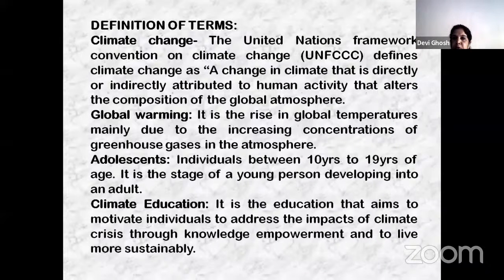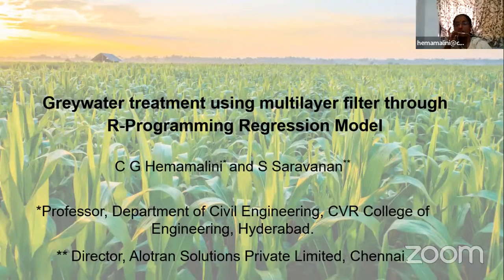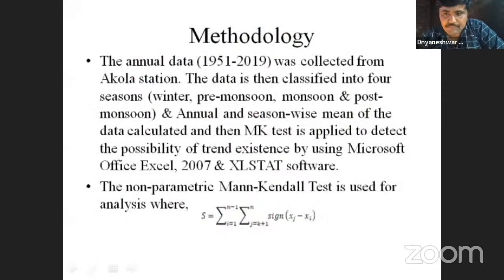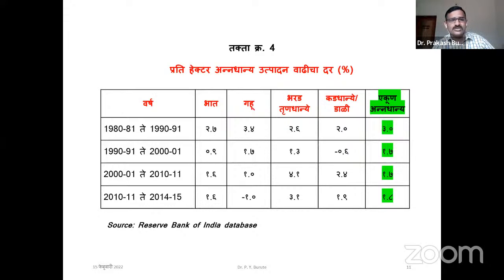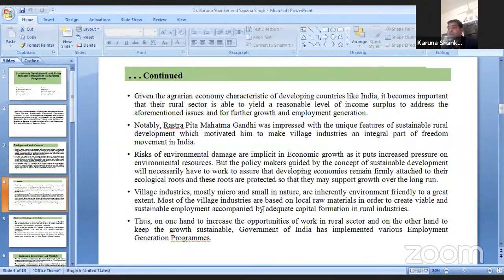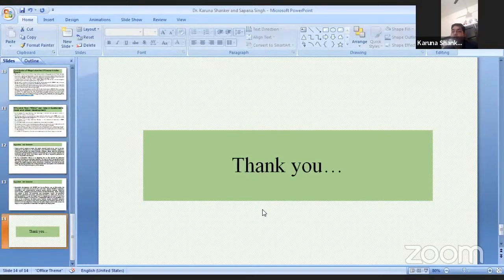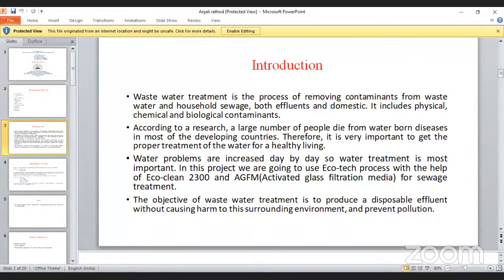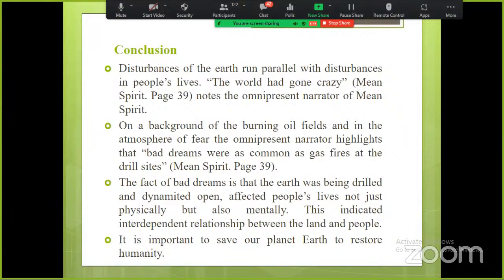Technical Sessions: KDBC National e-Conference on Climate Change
National e-conference on Socio-economic and Ecological Impacts of Climate Change with reference to Indian Subcontinent
Technical Sessions: Paper Presentations by the Participants